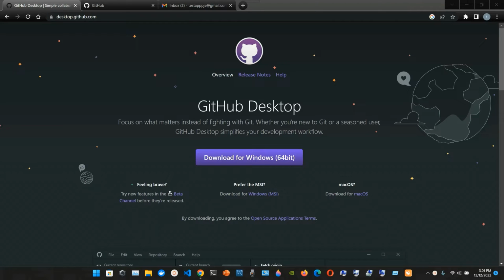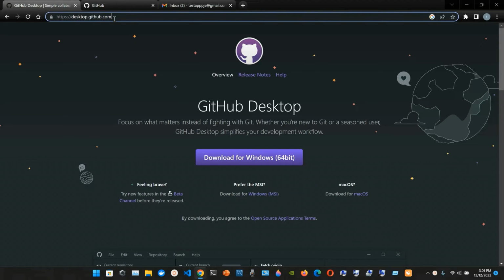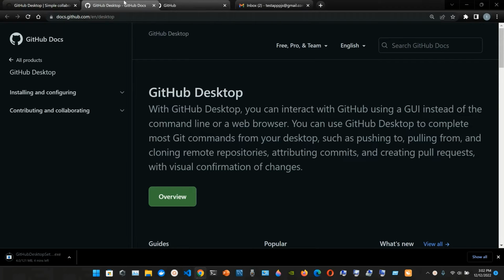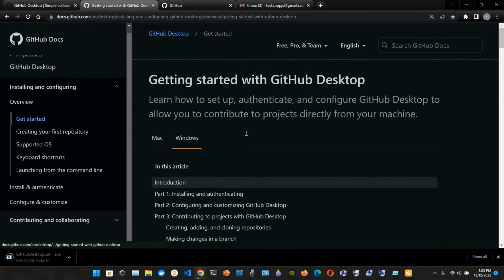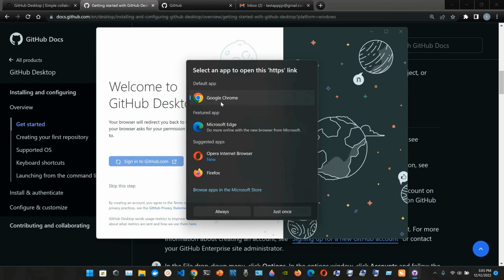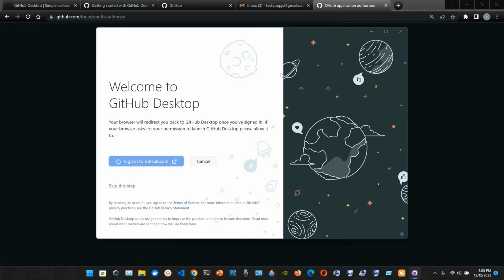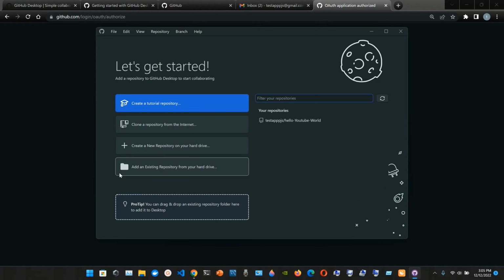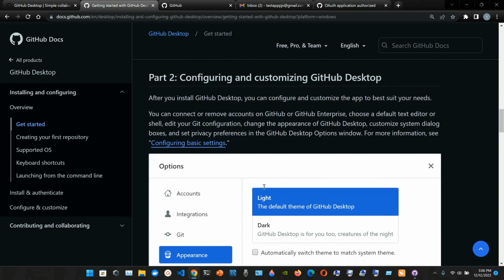GitHub - Desktop Installation and Authentication.